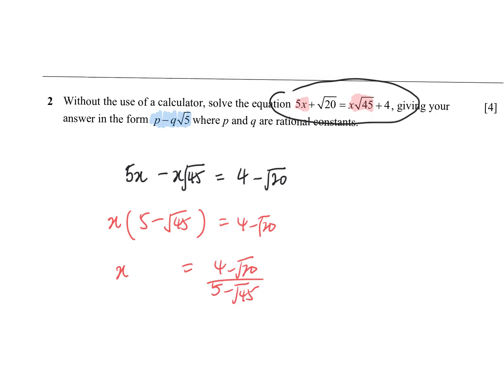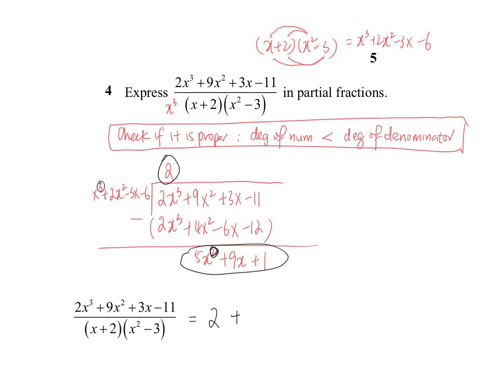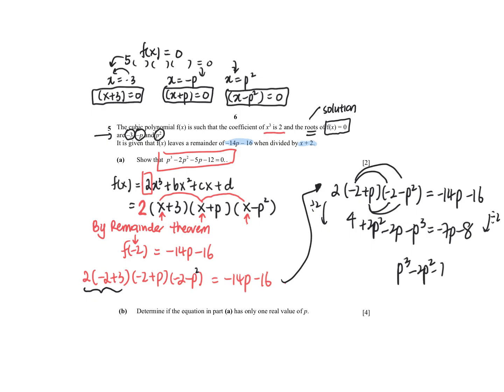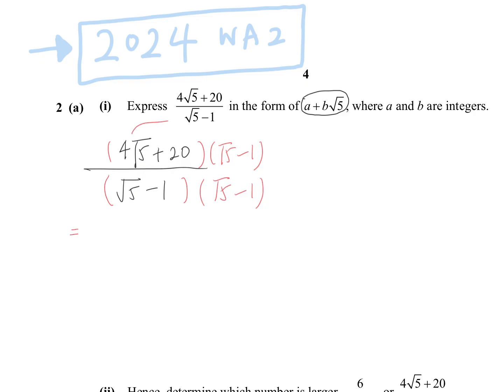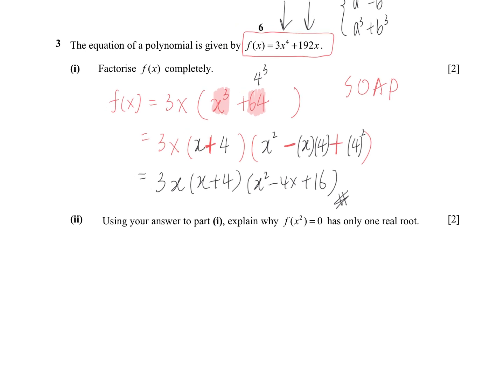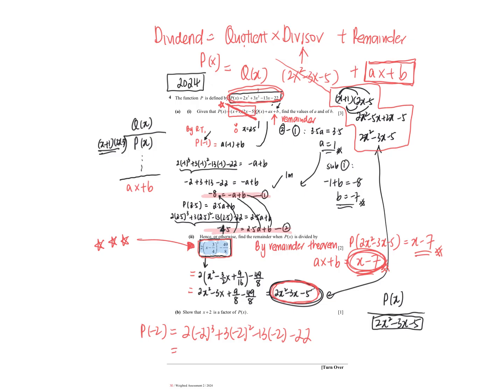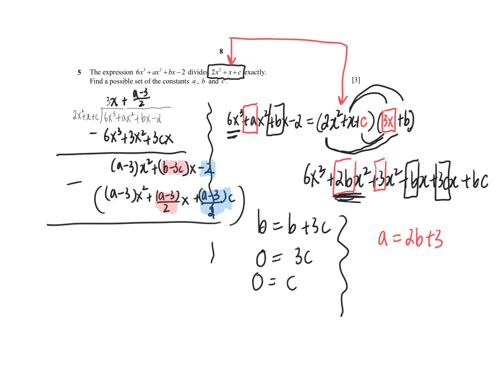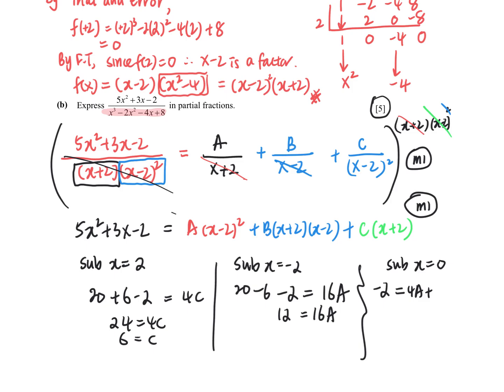5 May 2026